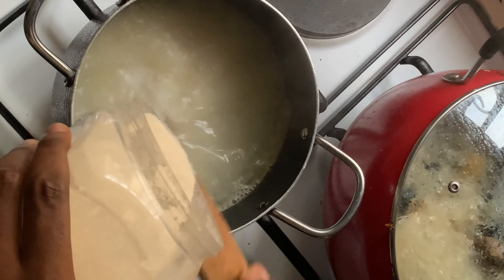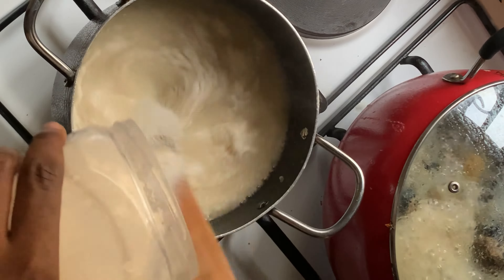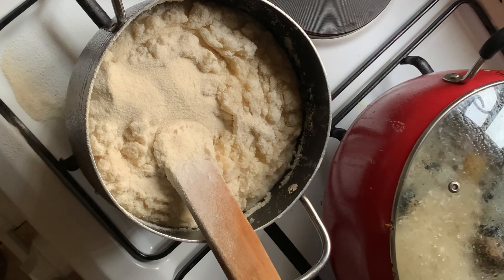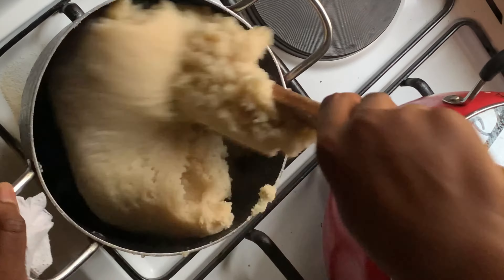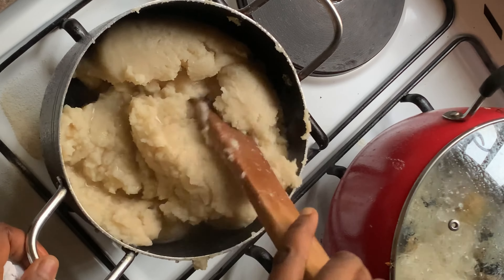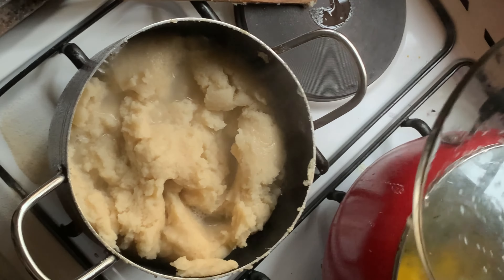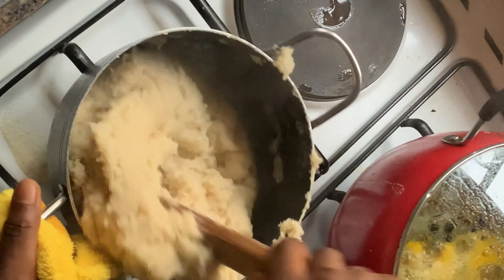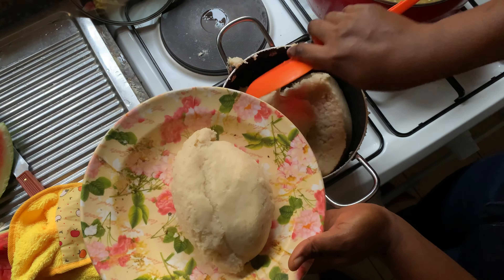How To Make Semo| Easy Peasy Way To Make Semovita, Tips On How To Make Semovita, No Lumps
Hi food lovers!
I'm Oly of Oly's Cuisine.
Today, I guide you through making semo, easy peasy! Do you struggle with lumps when you make semo or any other swallow that is made while on fire? This is the video for you!!

     FAQ:
Nationality: Nigerian
Location: Lagos/Ebonyi state
Filmed with: iPhone Xr
Light source: Natural lighting 97% of the time
Edited with: Inshot

Audio credits :
Musician: Rook1e

# Golden penny semovita